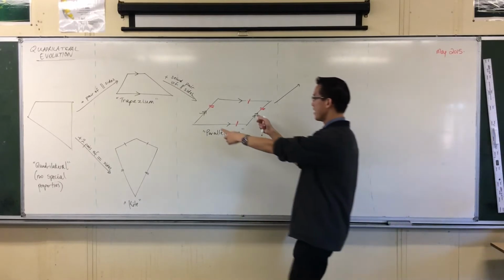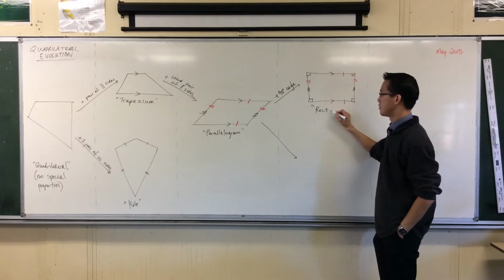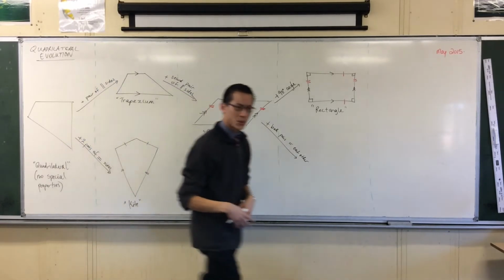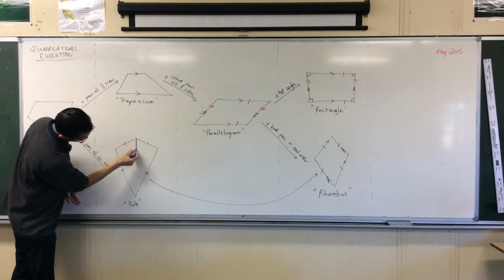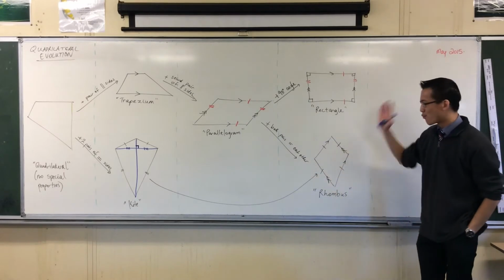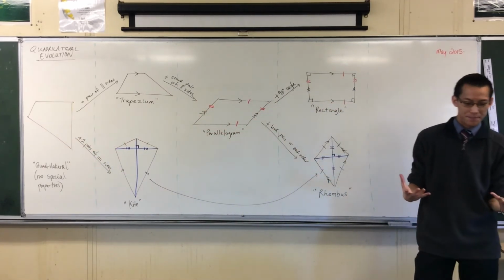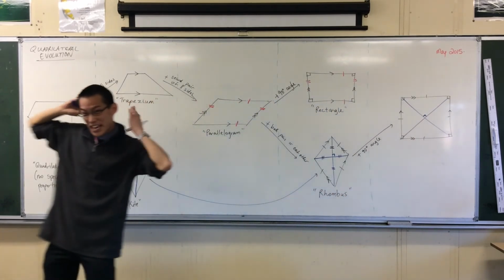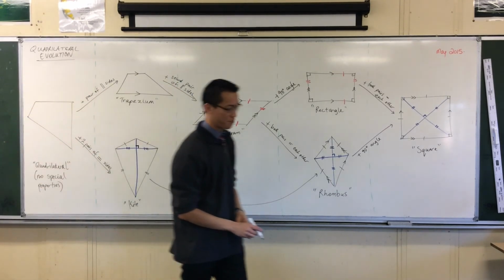Quadrilateral Evolution (2 of 2: To the Square)